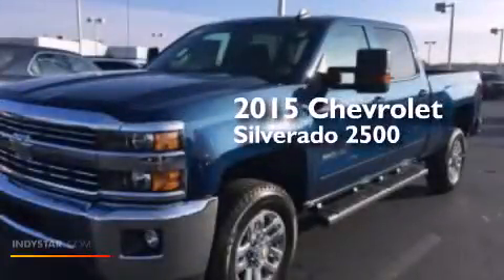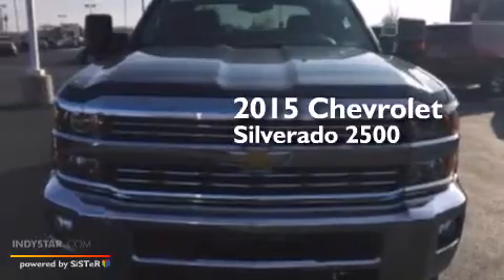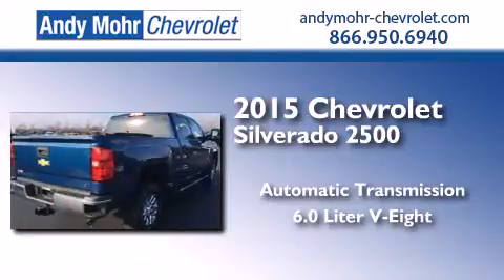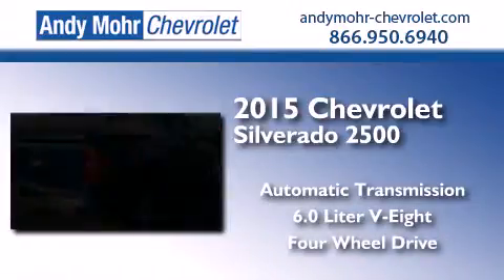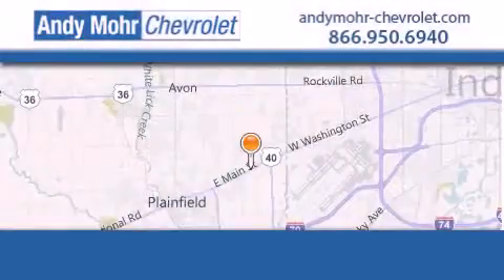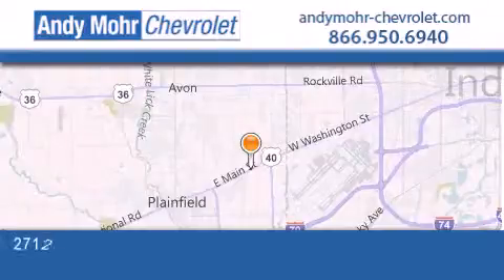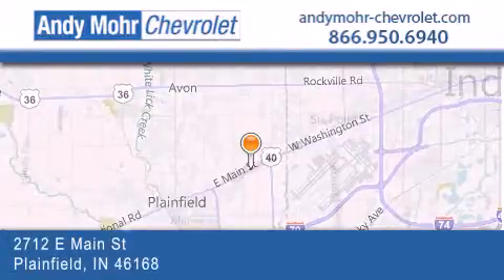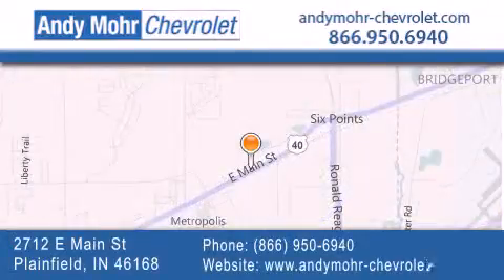2015 Chevrolet Silverado 2500 Plainfield IN 46168 T50362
We've been honored to serve the Plainfield IN area , we promise that your experience at our dealership will exceed your expectations ! Year : 2015 Make : Chevrolet Model : Silverado 2500 Engine : 6.0L V8 16V MPFI OHV Trans . : 6-Speed Automatic Exterior : Ocean Blue Interior : Jet Black Stock : T50362 Andy Mohr Chevrolet 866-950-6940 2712 E. Main Street Plainfield , IN 46168